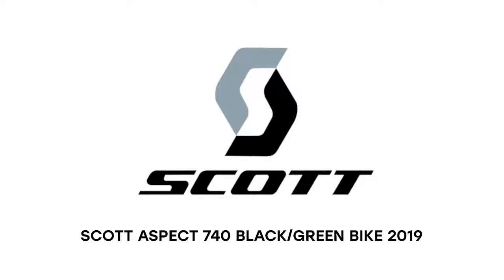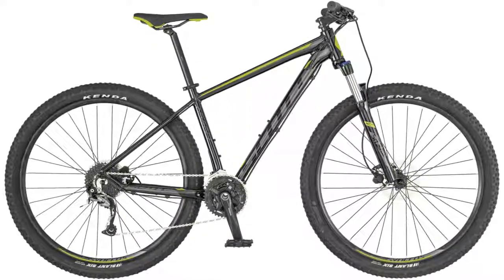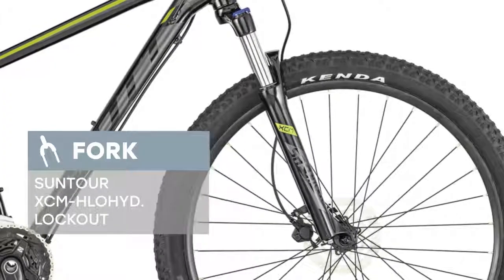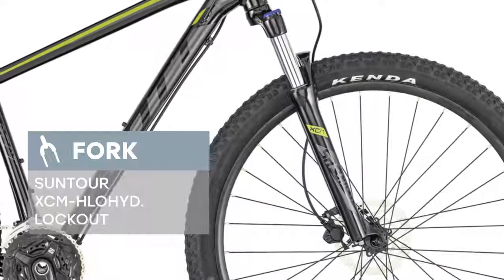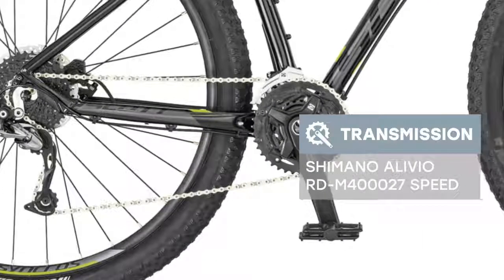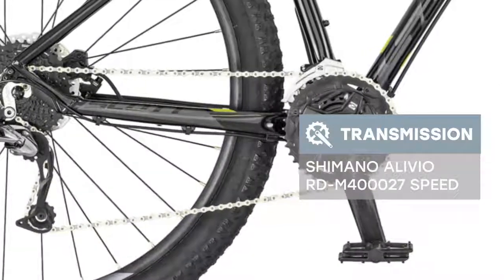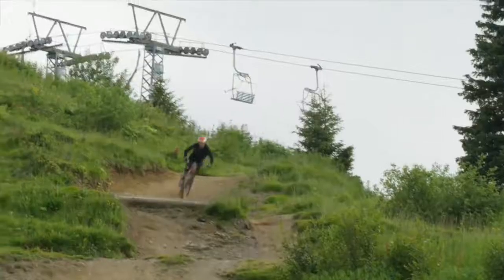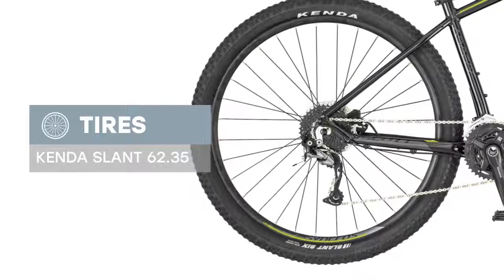SCOTT Aspect 740 black/green 2019: Bike Review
We glad to introduce you a SCOTT Aspect 740 black/green 2019 model year. The bike is equipped with a Aspect 700/900 series Alloy 6061 DB frame, and reliable fork  Suntour XCM-HLOHyd. Lockout  Shimano Alivio RD-M400027 Speed high-quality transmission makes it easy to overcome any terrain. There are brakes setup on the bike such as Shimano BR-MT200 / hydraulic disc SM-RT10 CL Rotor / 160F/160R. SCOTT Aspect 740 black/green 2019 year, is a good option for skiing on both country roads and city streets. This model is equipped with good tires Kenda Slant 62.35. This is a good option in the ratio of price-quality. Drive in pleasure!